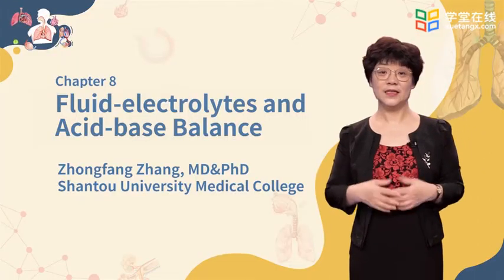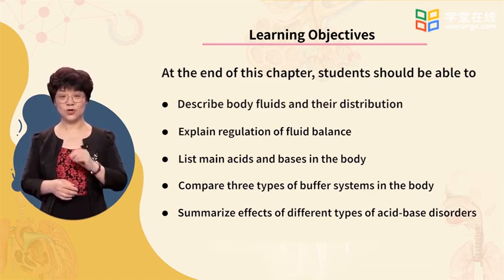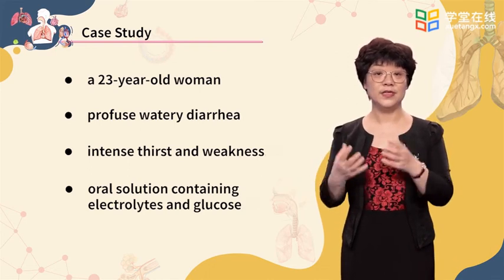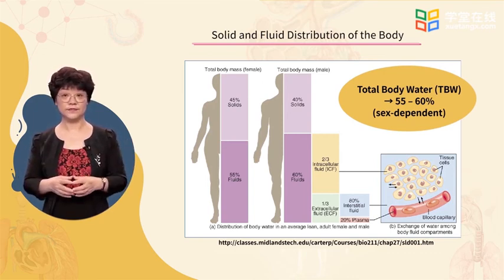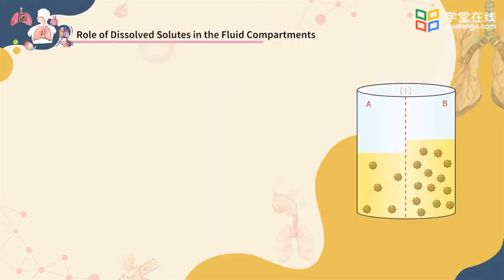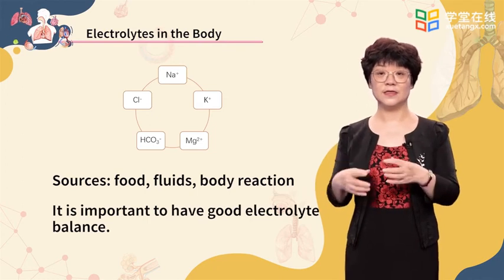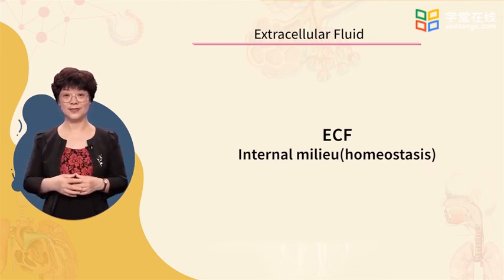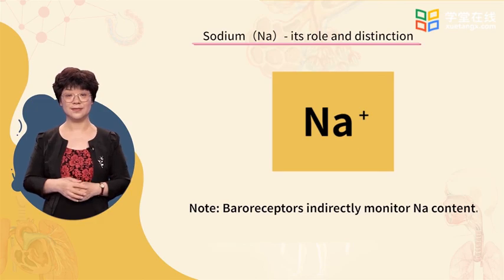43 Fluid and Electrolyte Balance Part I